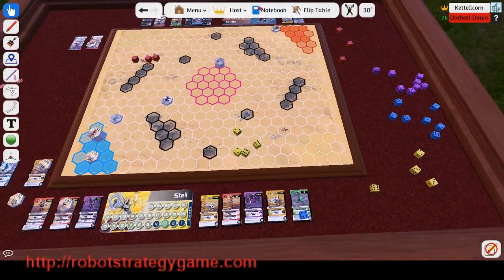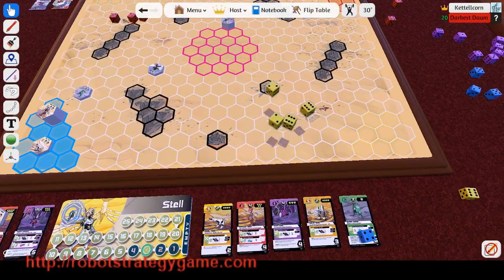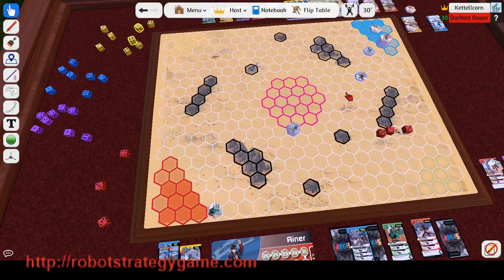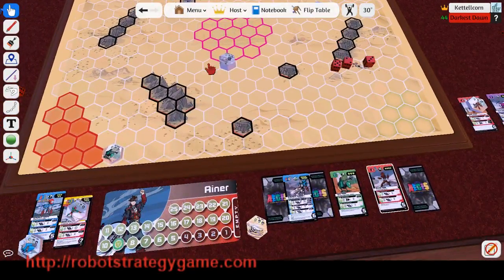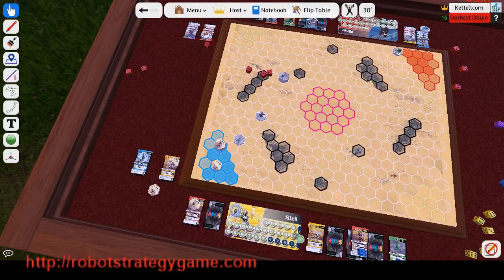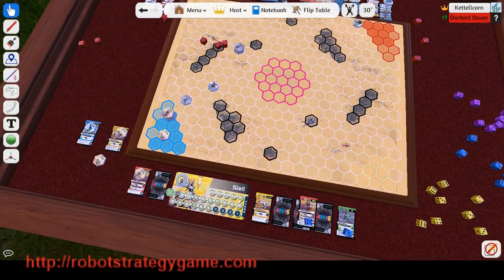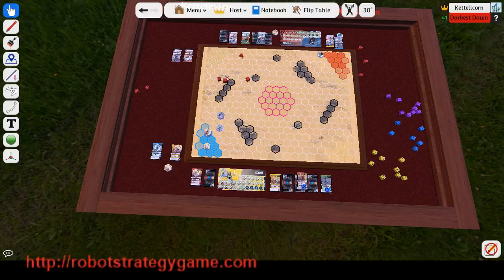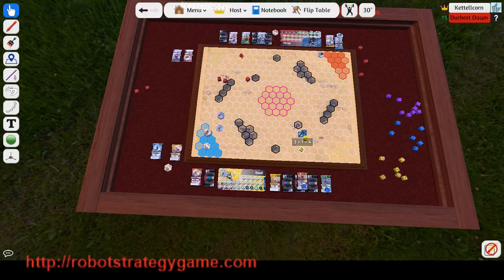AEGIS Weekly Stream - 1v1! Ainer vs. Stell! (Part 6)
Stell's team debut against Ainer.  A super long range team against a short range team.

FIGHT AND UNITE